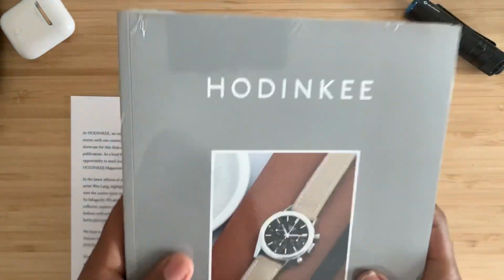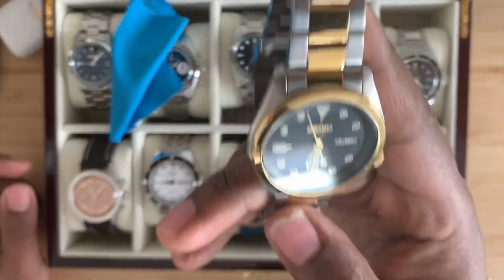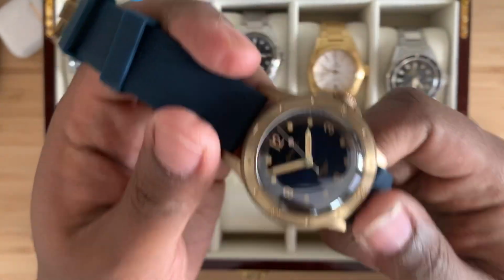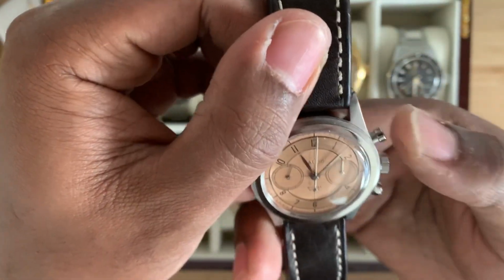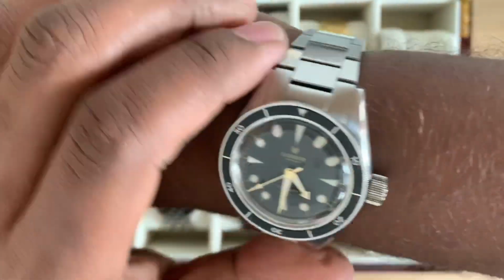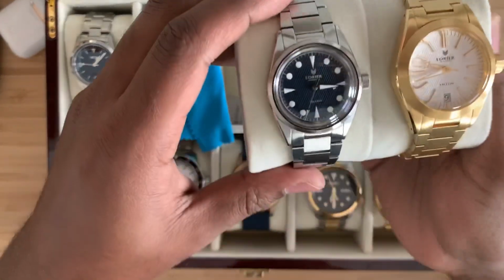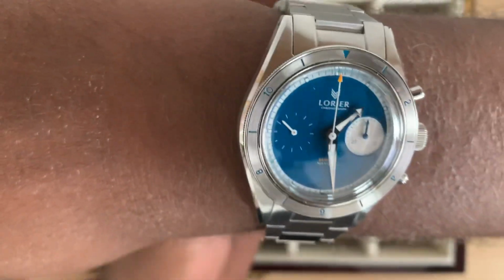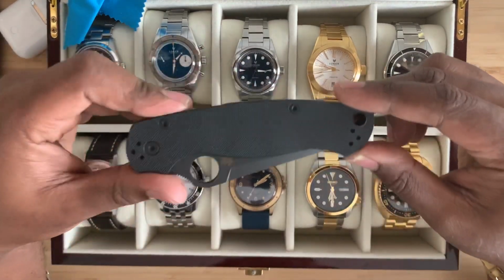State of the Collection: Seiko, Lorier, Baltic — Summer 2020 — Perfect Affordable Watch Collection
Join me as I explore my most worn watches of summer 2020. The Seiko Gold Turtle and the Seiko 5 in all gold are my most worn yet I have a few sleepers that catch my wrist a lot like the Bronze Baltic Aquascaphe, the Sinn 104 white dial, and a flurry of amazing Lorier watches.  We also take a look at my favorite Smiths PRS-25 and the Baltic Bicompax.